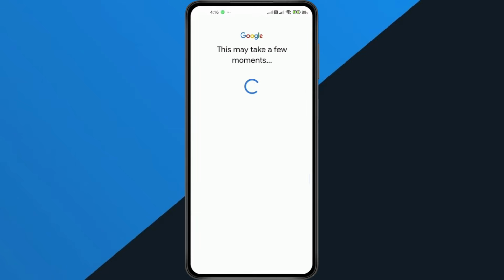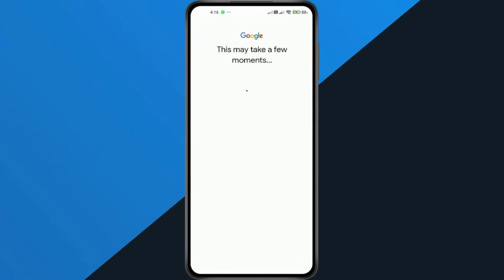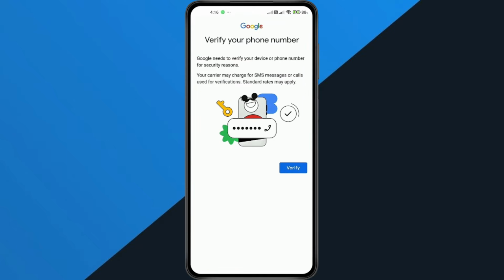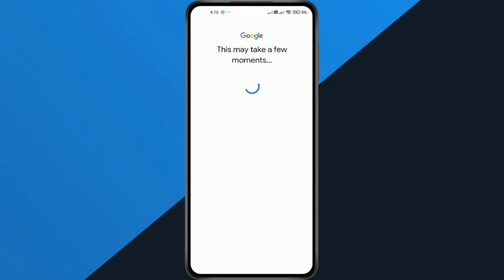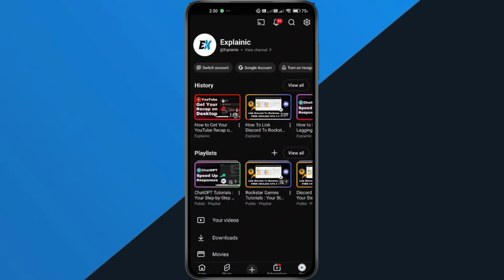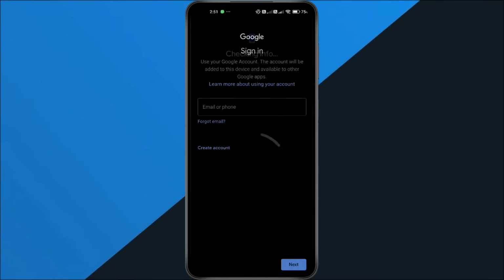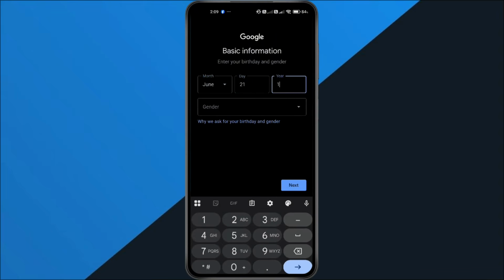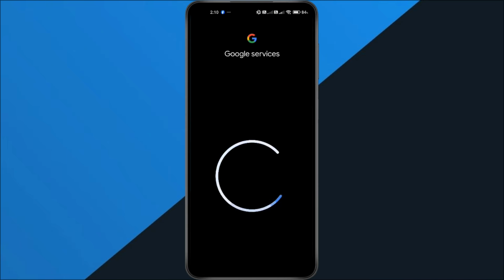How to Fix Google Account Stuck on Verifying Phone Number Problem - Can’t Create Google Account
How to Fix Google Account Phone Number Verification Problem - Google Account Stuck on Verifying Phone Number

In this short video tutorial, I show you how to fix the Google account phone number verification loop on your iPhone or Android phone. This means you’ll be able to create a new Google account without getting stuck on the “verifying your phone number” screen, and by following this simple step-by-step guide, you can fix the Google account verification issue and complete your account setup successfully.

Explainic